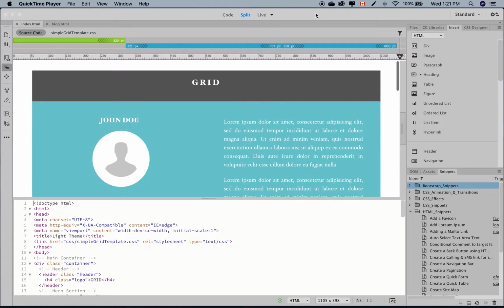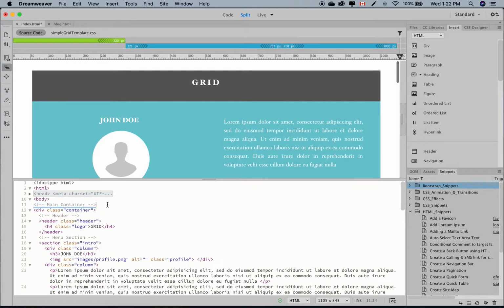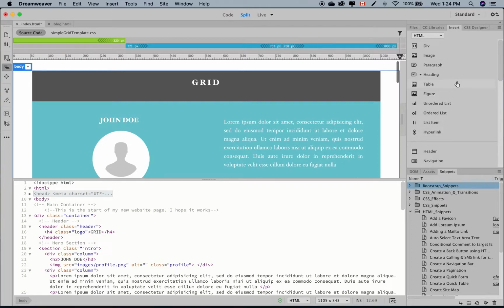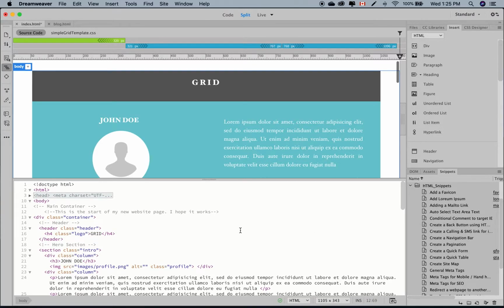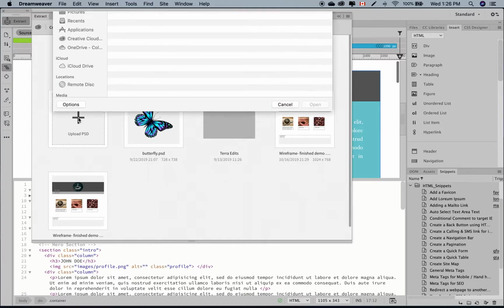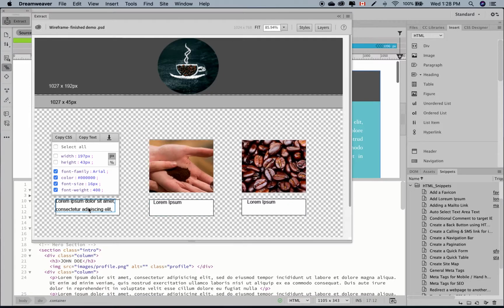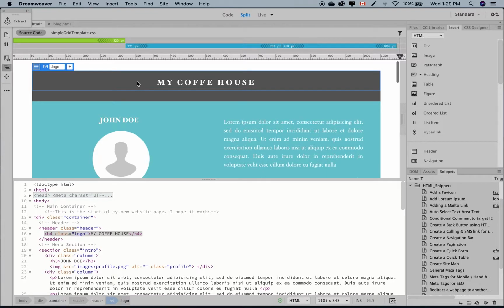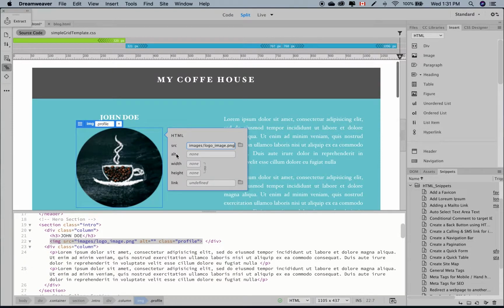2019 Part 2 DW website extract info from Wireframe done in Photoshop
Part 2 of making a webpage using extract tool to upload the Wireframe elements that were worked on in Photoshop